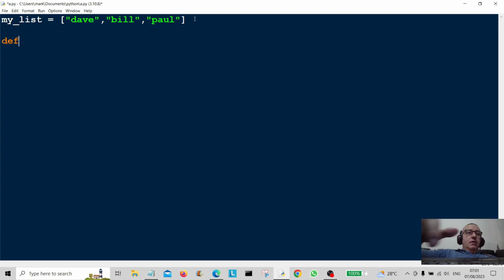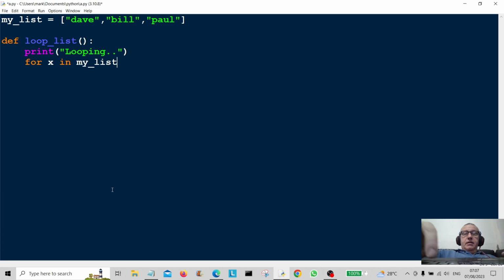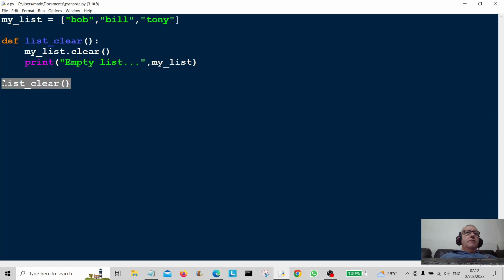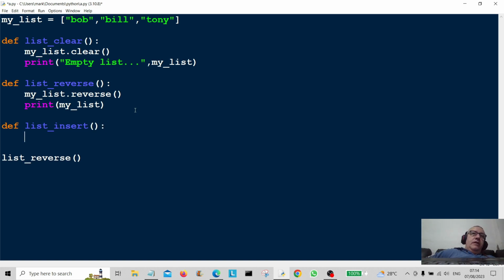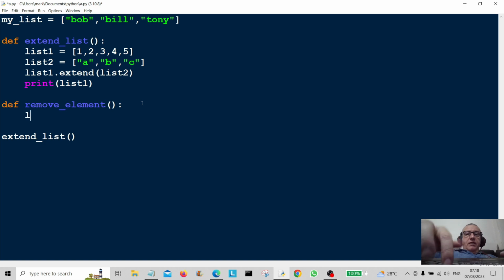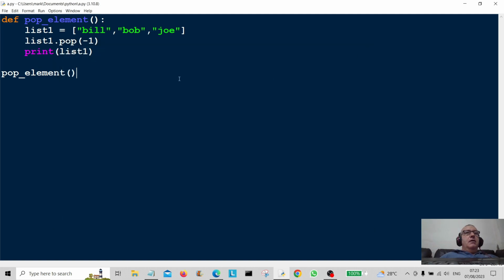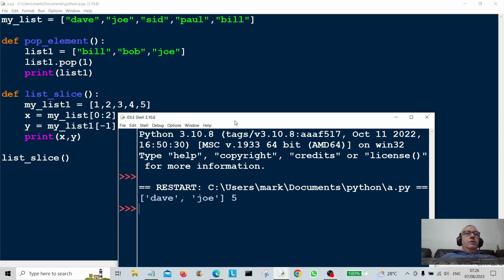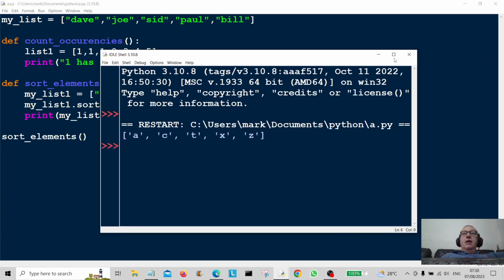Python Lists: 14 ESSENTIAL Methods For Beginners 2023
14 Essential Python List Methods Everyone Should Know When Learning Python Programming.

Python List Chapters:
0:00 - Intro
0:19 - Print Python List
1:40 - List Length
2:33 - Append List
4:19 - Loop through list
5:58 - List search
8:31 - Clear list
9:44 - Reverse list
10:48 - List insert
13:05 - Extend list
14:57 - Remove list elements
16:39 - Pop list element
19:03 - List slice
22:12 - List count
24:07 - Sort list